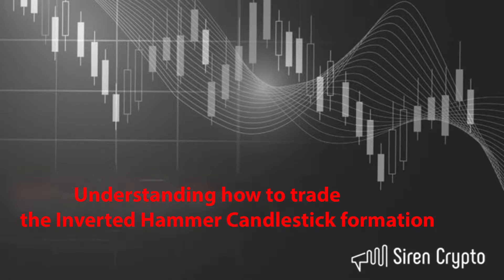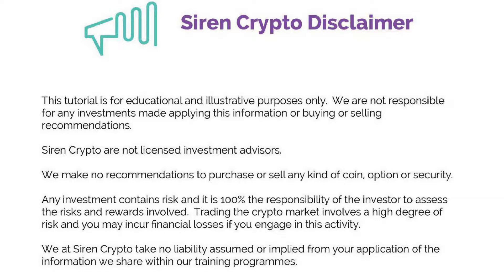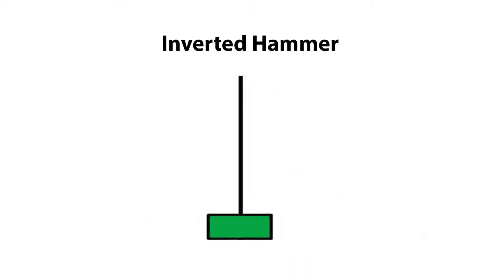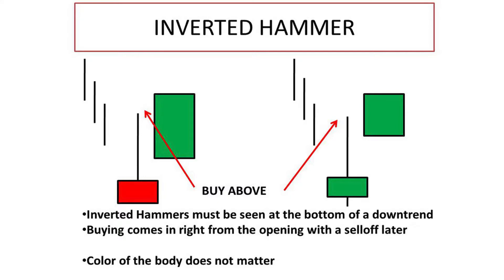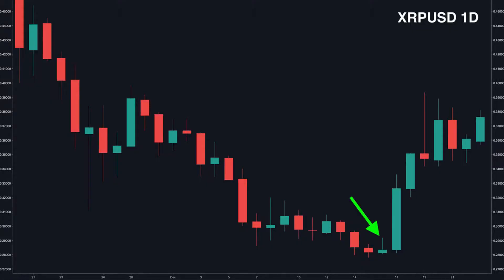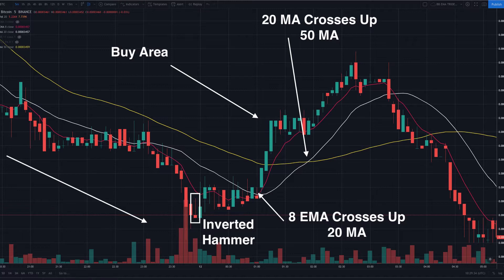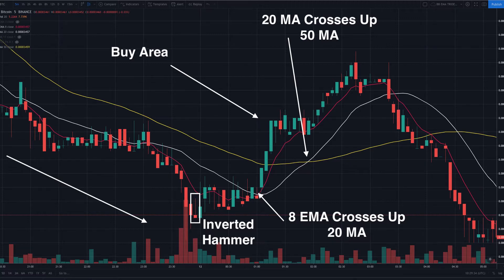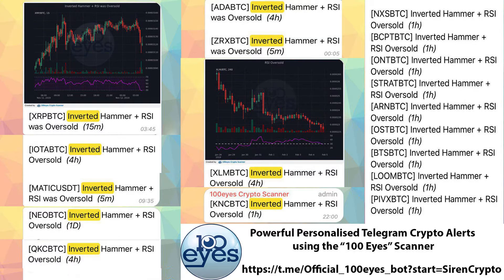How To Trade The Inverted Hammer Candlestick Formation by Siren Crypto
In this video we break down The Inverted Hammer Candlestick Formation.  We show you how to easily spot it on the chart, how to interpret it's appearance and what to watch out for before making a trading decision.